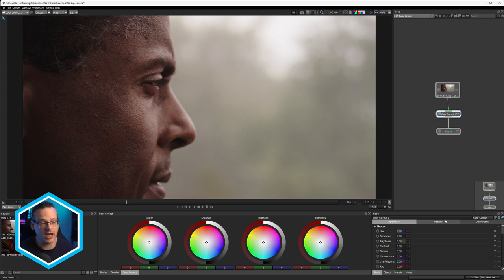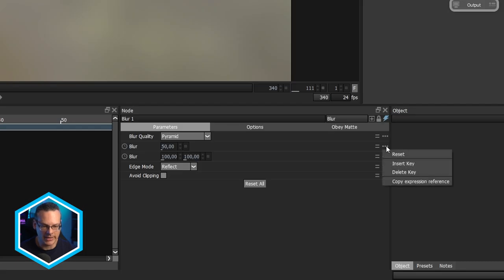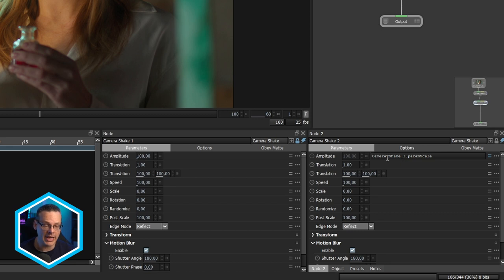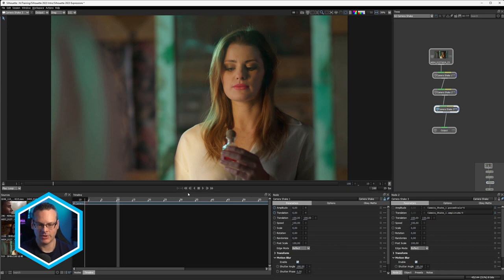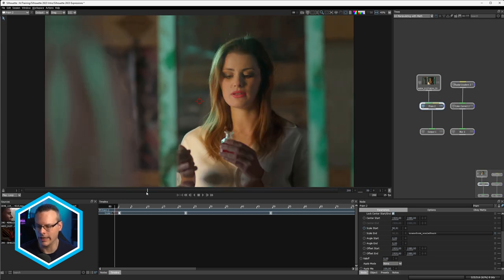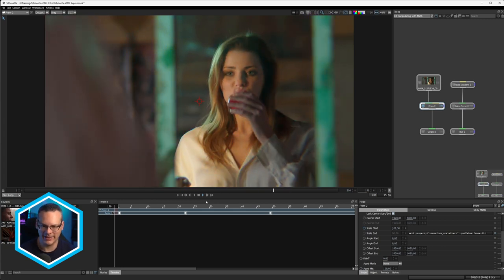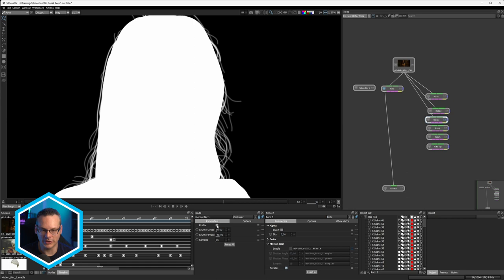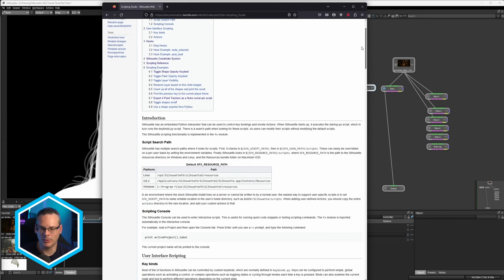First Steps with Expressions in Boris FX Silhouette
Immerse yourself in the world of Silhouette expressions. Join Ben Brownlee as he unveils the practical and time-saving potential of this advanced feature. In this comprehensive tutorial, you'll leverage expressions to seamlessly link parameter values and effortlessly animate your comps.

You'll navigate the intricacies of connecting values within and across nodes, gaining a deep understanding of the mechanics behind this technique. Discover how Python functions can be harnessed to analyze values at offset times, providing you with unparalleled control and precision.

Additionally, we'll explore the creation of a versatile controller node that empowers you to effortlessly manage multiple nodes simultaneously. Advanced users can leverage this to create fully custom controller nodes.

) or the Boris FX Discord server

00:00 Introduction
00:30 Basic parameter linking
03:36 Linking from other nodes
08:06 Taking values from other points in time
11:55 Combining actions and expressions - Controller nodes
16:42 Conclusion